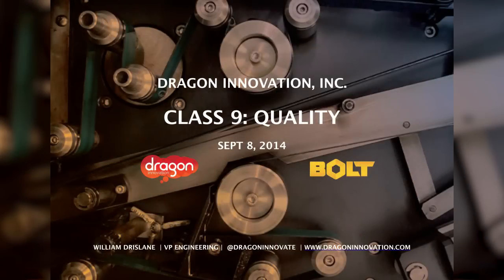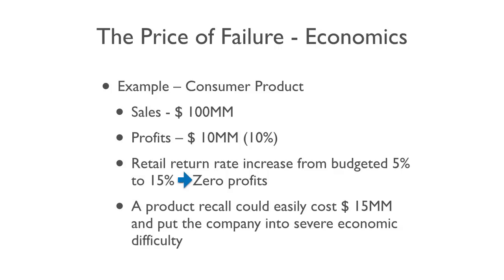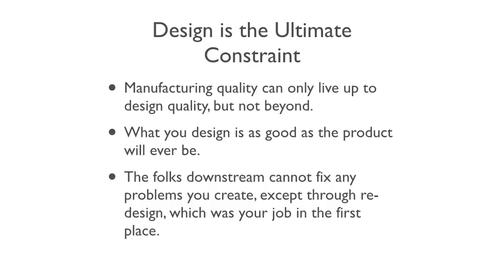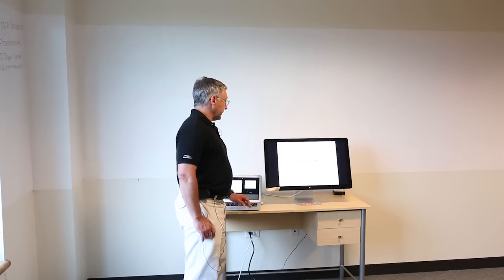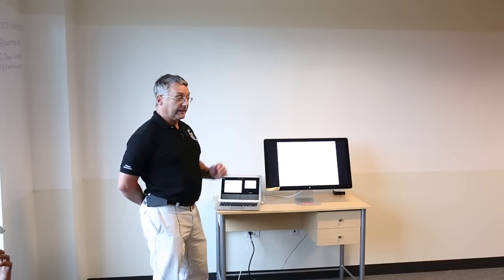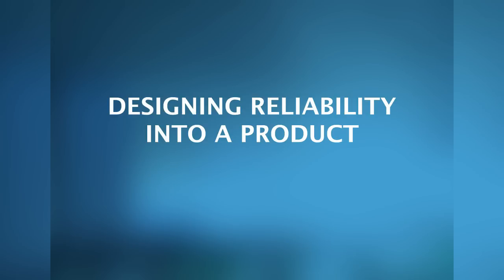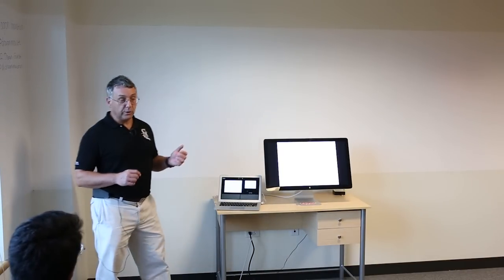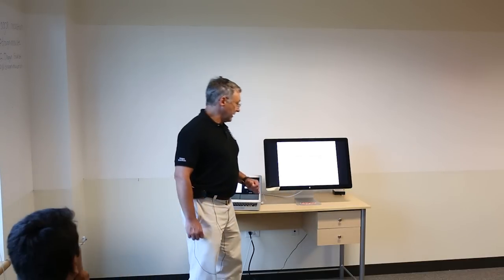Design for Manufacturing Course 9: Quality - DragonInnovation.com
The next lecture in the Design for Manufacturing course is about Quality and will taught by Dragon Innovation‘s VP of Manufacturing and Engineering, Bill Drislane. The presentation was given in conjunction with the Test Design lecture, which will be published at the end of October. This lecture will focus on quality and how you achieve it.

So first, what is quality? There are a few different meanings when it comes to product design and manufacturing. One of the most common revolves around meeting the customer’s expectations. This is important because you can make a beautifully designed widget but if the customer isn’t happy with it or does not understand how to use it, they will be unhappy. Another meaning is centered around manufacturing: Was the part made to print? Did it pass all it’s tests? Additionally, a meaning can be product-based where it has a defining quality, one that no other product has, and is therefore is a quality of that product.